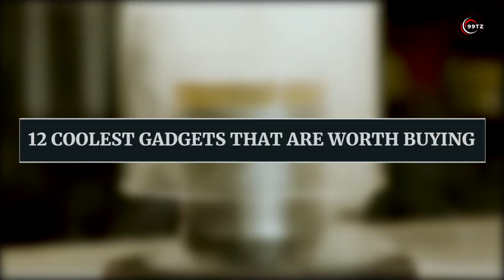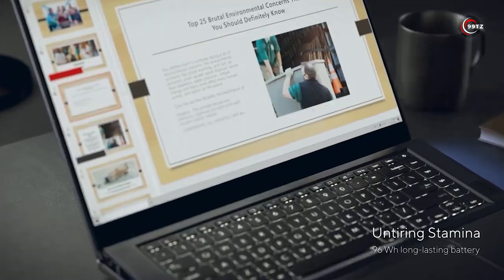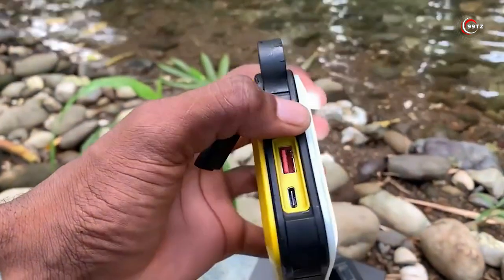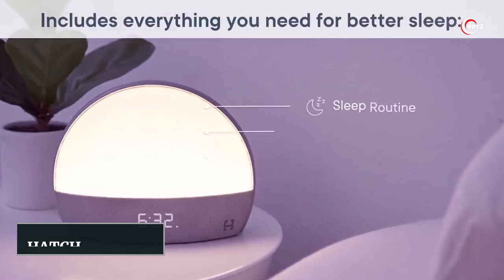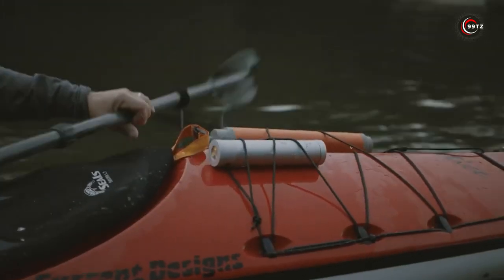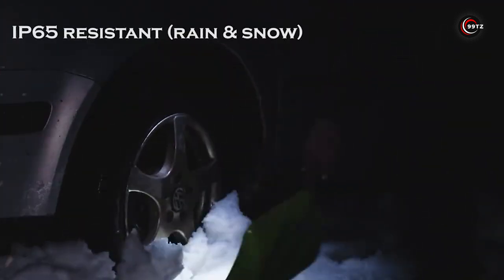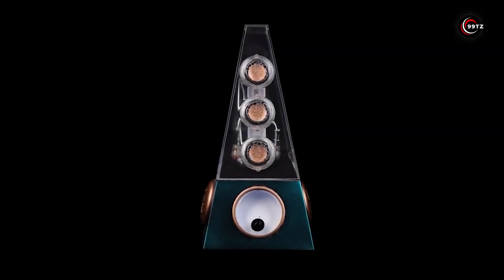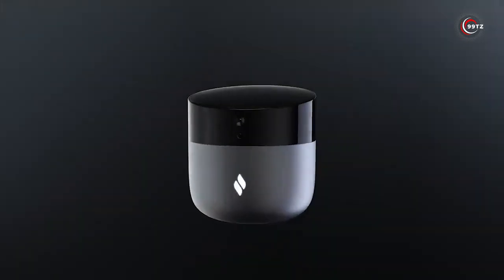12 Coolest Gadgets That Are Worth Buying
12 coolest gadgets you must have in 2023 that are worth buying. You can actually buy those 12 cool gadgets still available on Amazon that are at another level and those new cool gadgets must blow your mind or be worth your attention.

00:14 - Elevated Craft Hybrid Cocktail Glass
00:57 - ASUS Zenbook Pro 16X OLED
01:48 - Grabo Pro-Lifter
02:38 - Powerness
03:23 - CuBLOCK
04:15 - HATCH RESTORE
04:58 - Vssl X Smith Backcountry Supplies Kit
05:58 - Oppo Find N2 Flip
06:50 - Flashlight, NICRON N7
07:38 - Huawei Watch Buds
08:30 - Iceberg Crystal
09:17 - Torch Sensors
10:06 - Conclusion